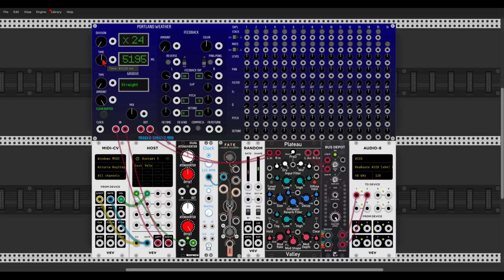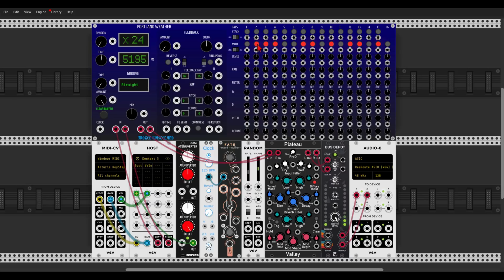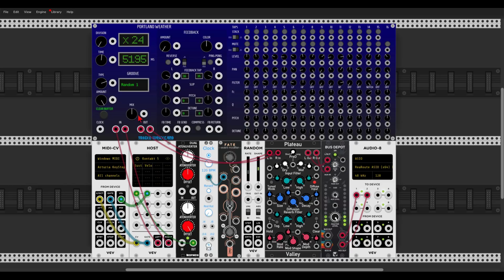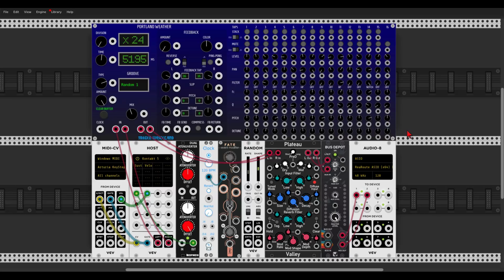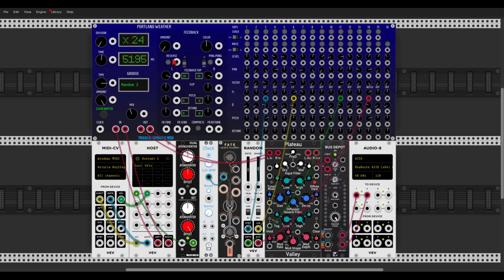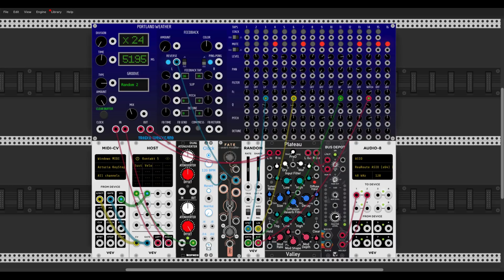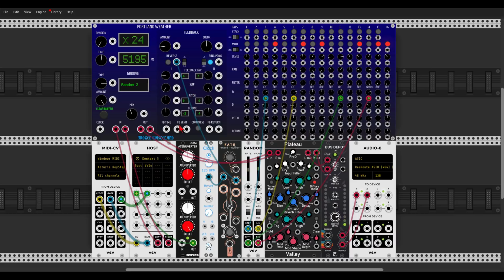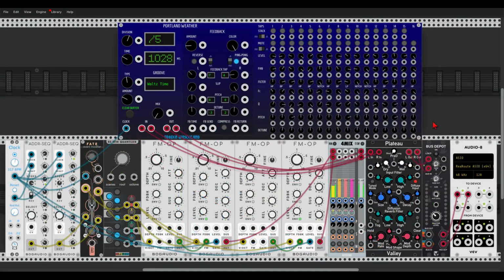Portland Weather by Frozen Wasteland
And here is another version of Portland Weather by the Klirrfactory

  8 Logical Processor(s), 32Gb RAM, NVIDIA GeForce GTX 1070